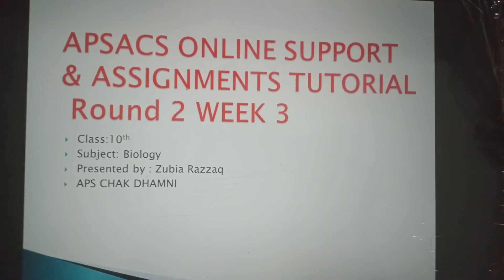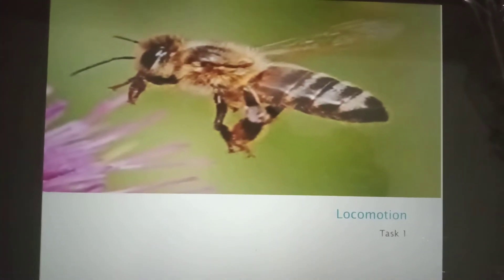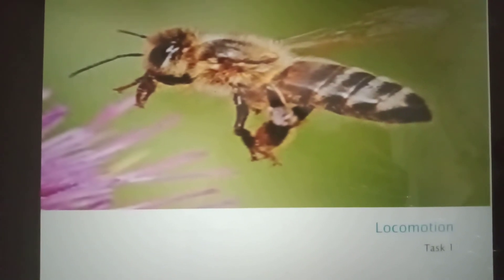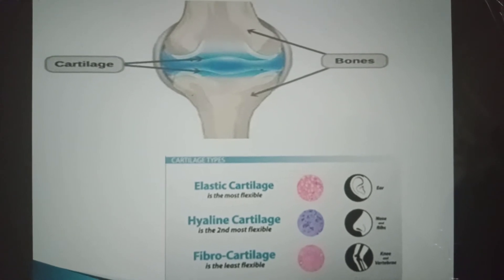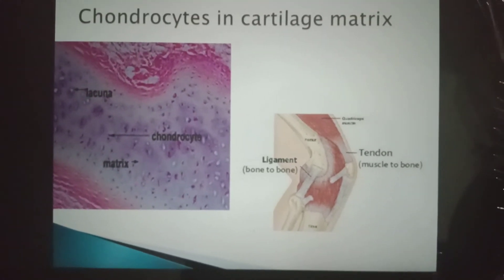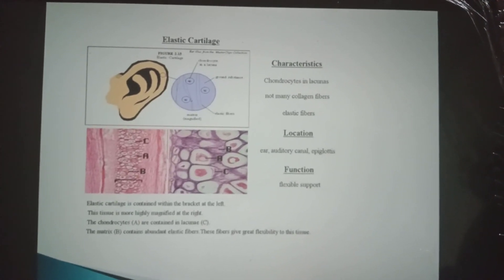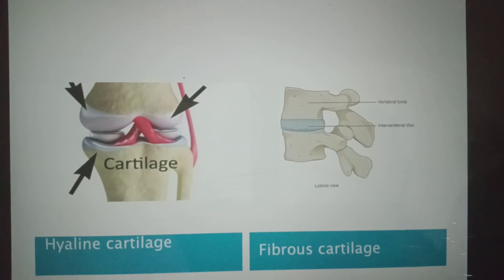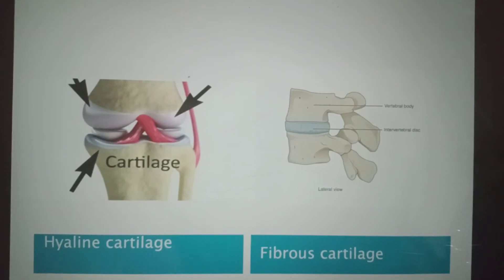Skeletal system & types of Cartilage